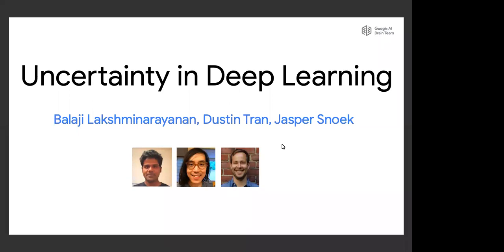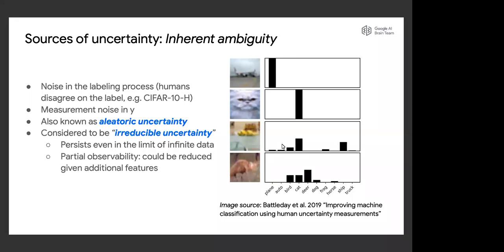Week 5 - Uncertainty and Out-of-Distribution Robustness in Deep Learning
Featuring Balaji Lakshminarayanan, Dustin Tran,  and Jasper Snoek from Google Brain.